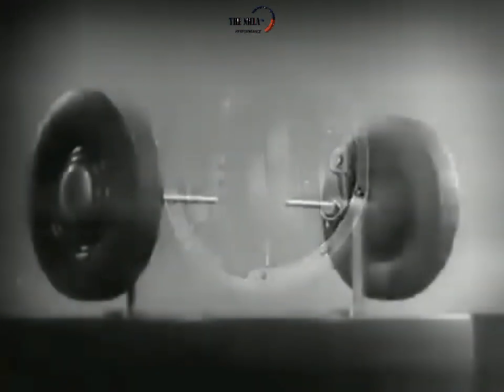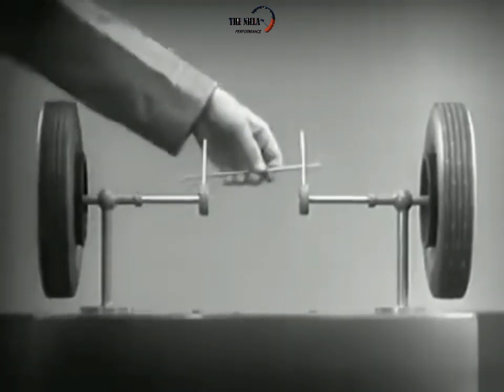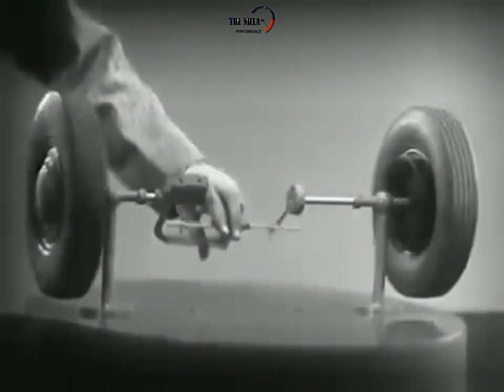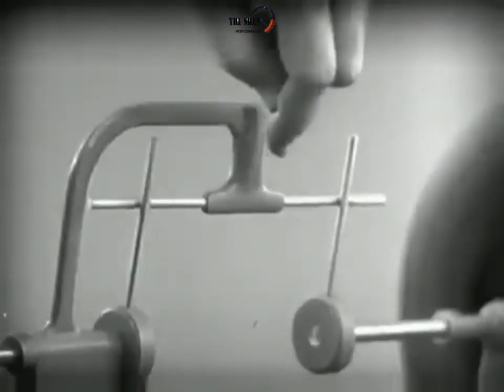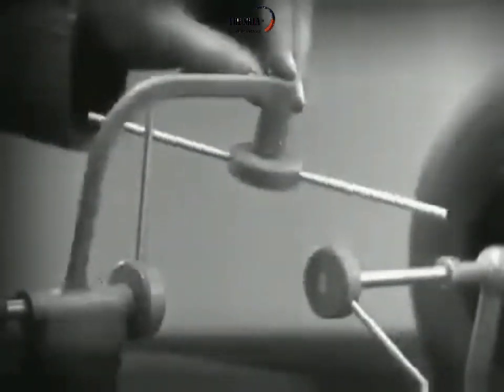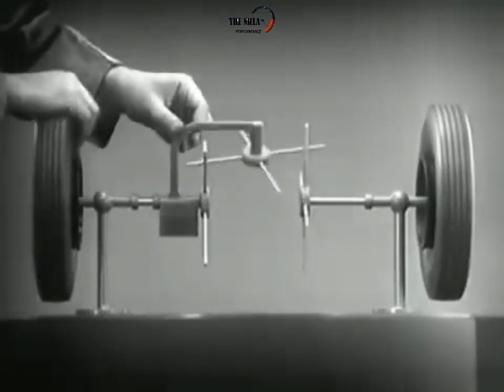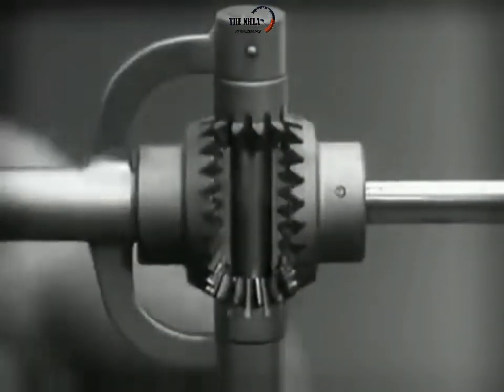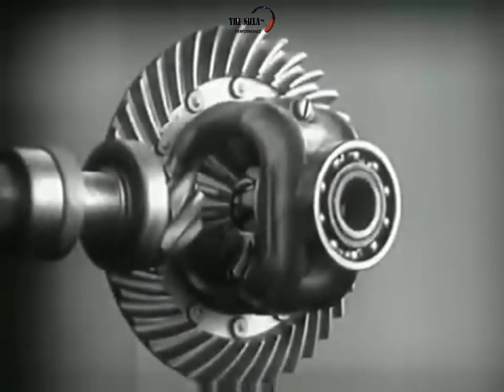How differential transmission works and even front wheel drive use the same method.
How differential transmission works and even front wheel drive use the same method. From the early ages  when cars where made it now. How diff was made smooth.